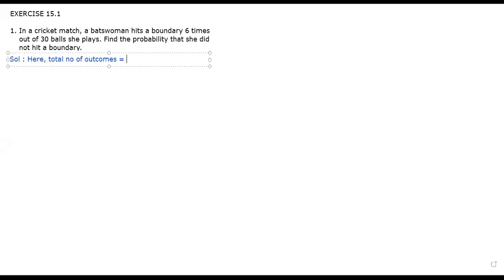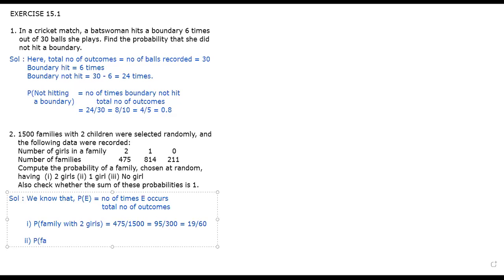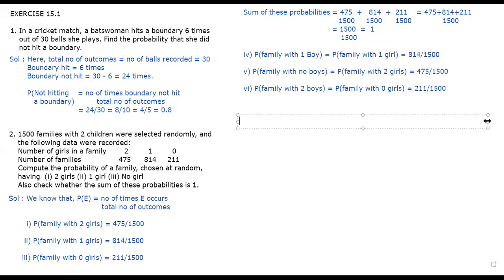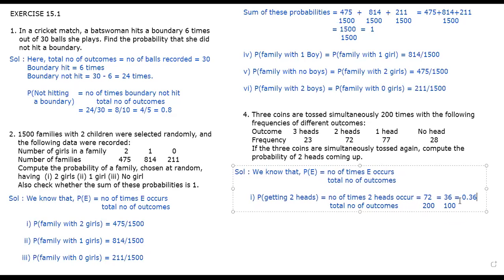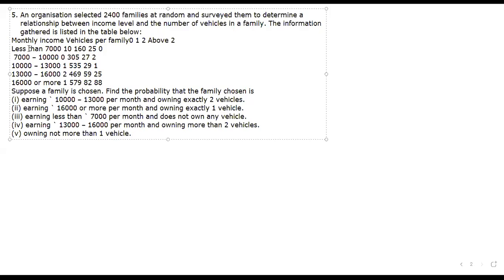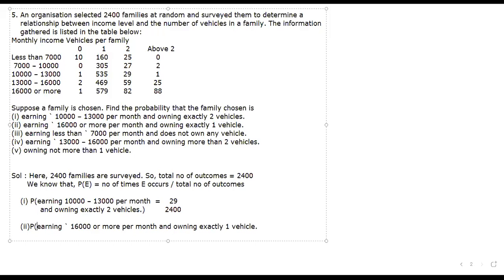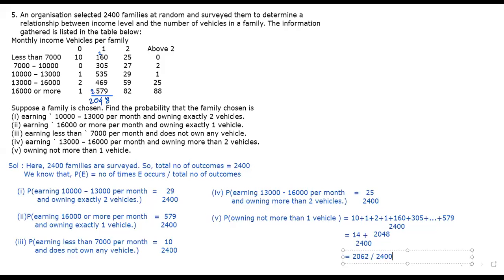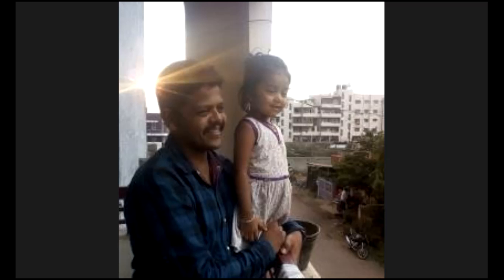Grade 9 Probability Dec 27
NCERT Exercise 15.1 Probability Sums